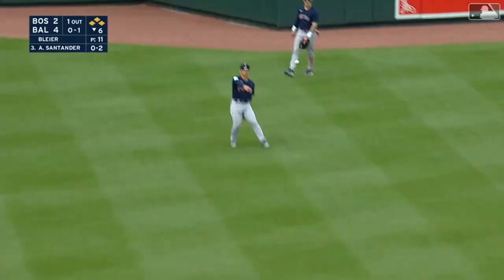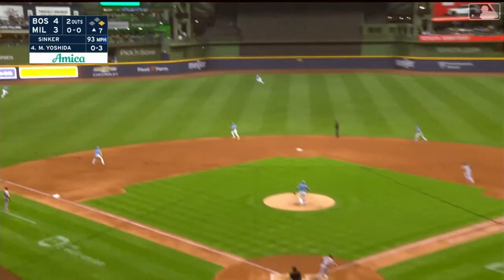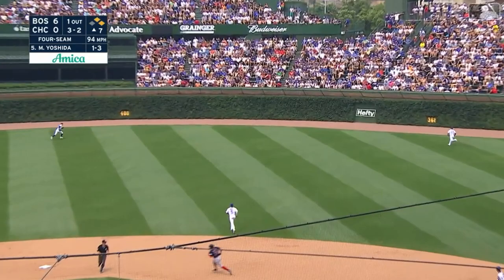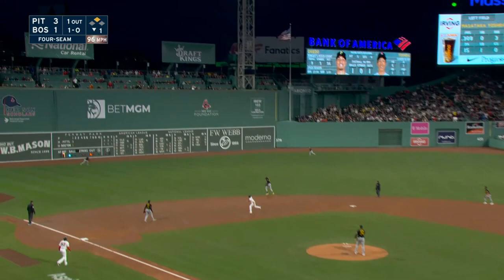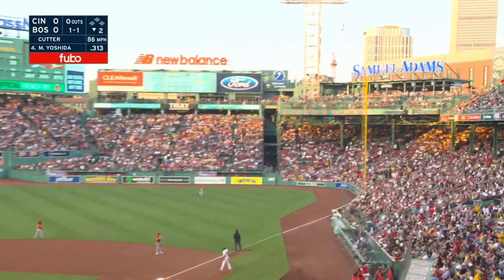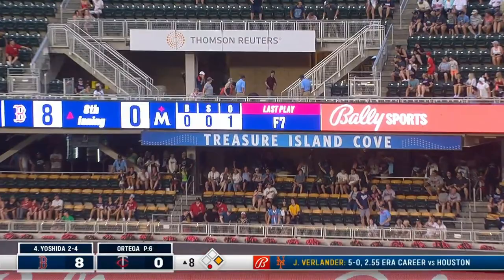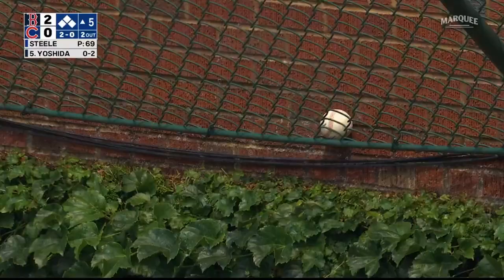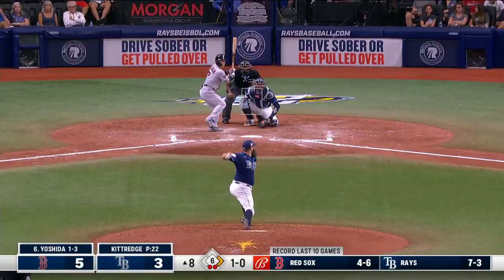Masataka Yoshida 2023 Highlights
MLB owns the clips used.

| 140 G | 537 AB | 155 H | 33 2B | 15 HR | 72 RBI | 34 BB | 81 SO |

Timestamps
0:00 - Defense
0:25 - Offense
1:34 - Home Runs